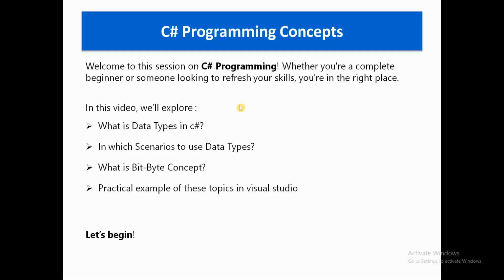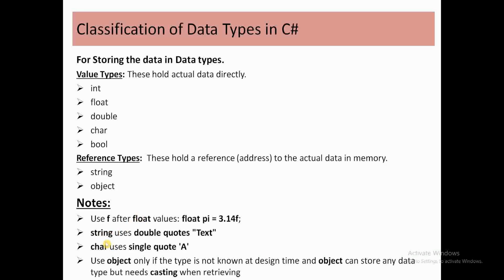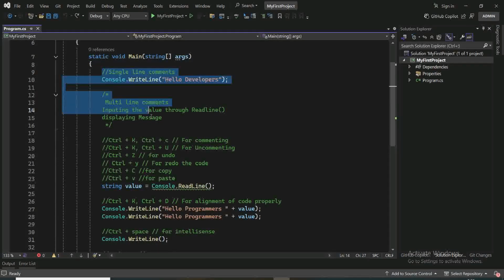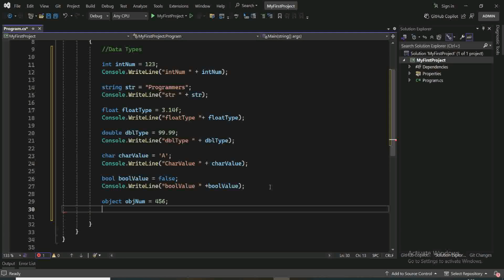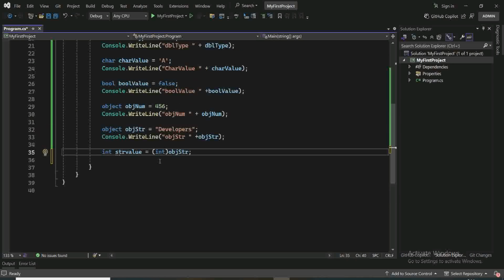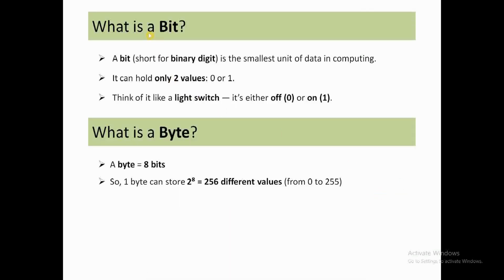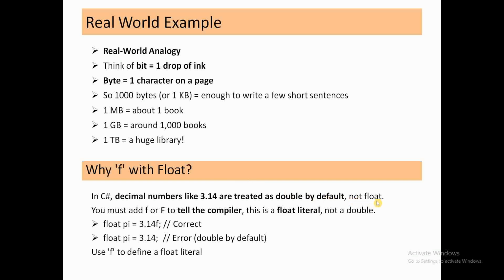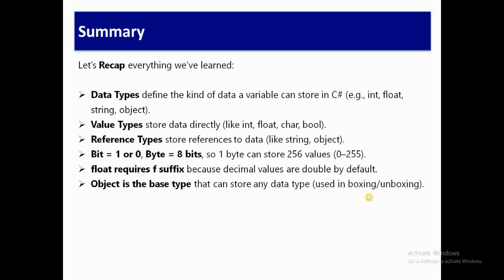data types in c# in english | value type reference type c# | byte in c# | built in user defined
TechnologyPlatform

In this beginner-friendly C# tutorial, we’ll dive deep into:

✅ Value Types vs Reference Types
✅ Memory size and range of common data types (int, float, char, bool, string, object)
✅ What is a Bit and Byte in programming
✅ How 1 Byte stores values from 0 to 255 using binary
✅ Why we use f with float values in C#
✅ What is the object type and how boxing/unboxing works
✅ Precision limits of float, int, char, and bool
✅ Practical Visual Studio code examples for real understanding

🔧 All topics are explained with hands-on code demos in Visual Studio Console Application, making it easy for beginners to follow and practice.

👨‍💻 Topics Covered:

Data types and their memory size

Binary system using 8 bits (1 byte)

Float vs double

Object type in C#

Precision of numeric types

Bit vs Byte comparison

Visual Studio coding and output

🎯 Ideal for beginners learning C# and working with Visual Studio 2022 or later.

data types in c# | value type reference type c# | byte in c# | built in user defined in c#